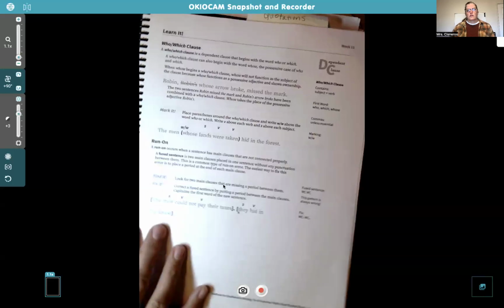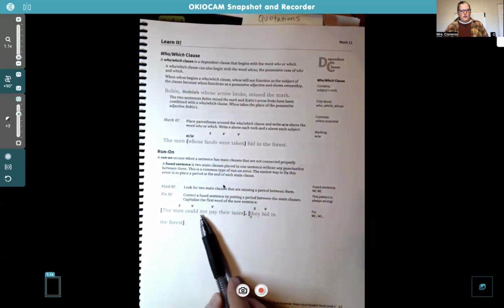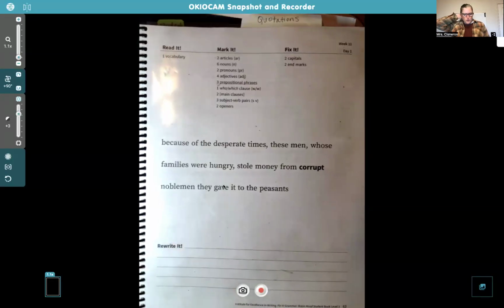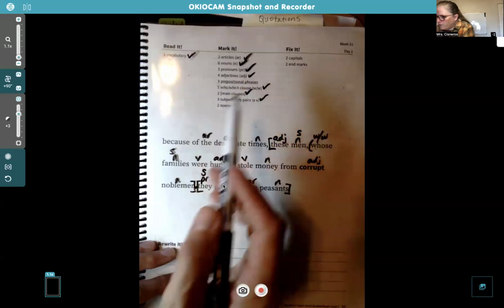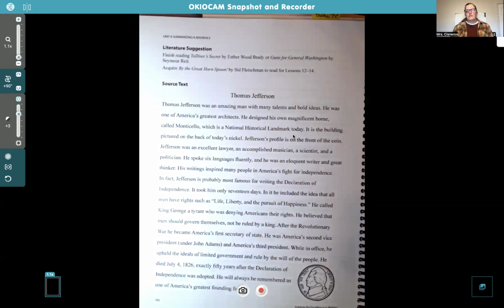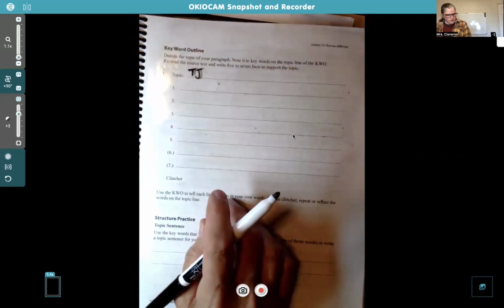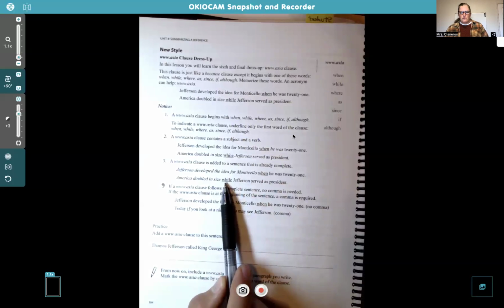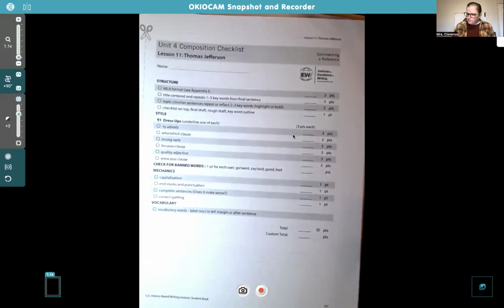US History Class 11:20:24